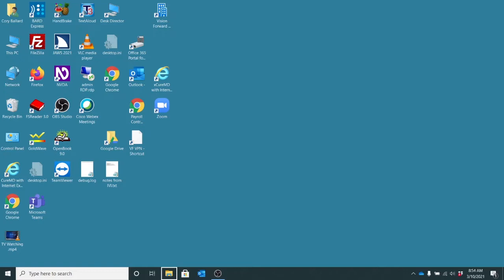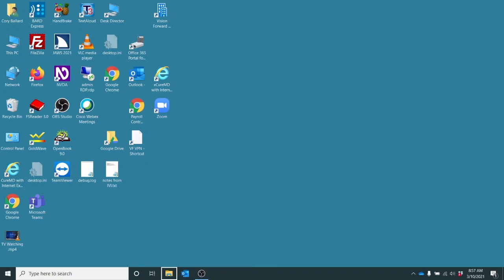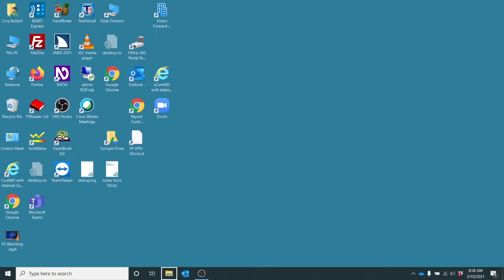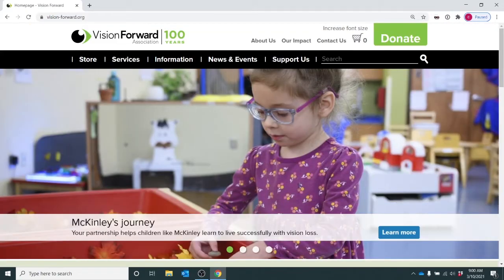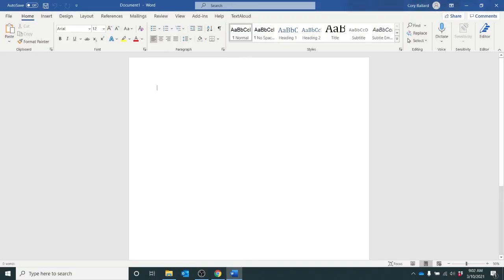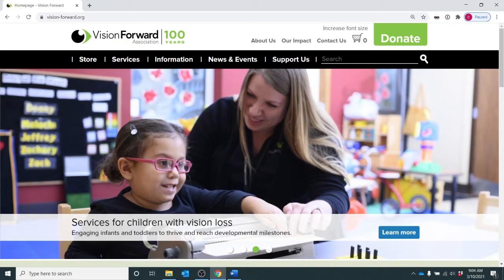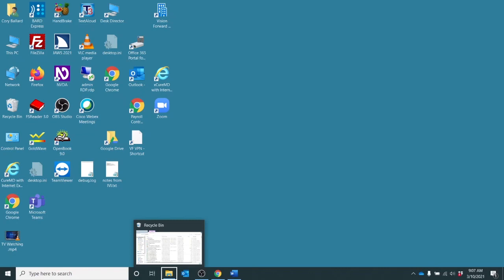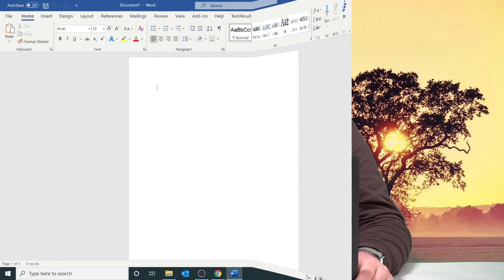Screen Reader Computer Use Series: Episode 3 - The Taskbar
In this episode we take a look at using a screen reader to navigate the taskbar. The taskbar is a useful area on the computer from where you can carry out a number of different functions, such as connecting to the internet, changing volume, opening programs and searching your computer. Find out what the taskbar does and how to access it in this video!